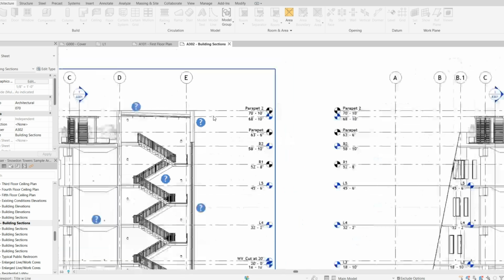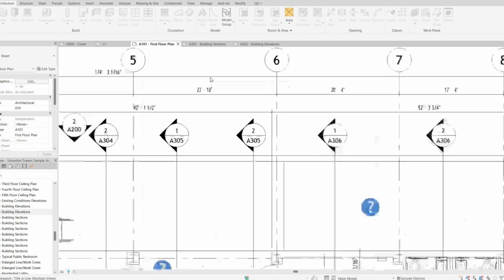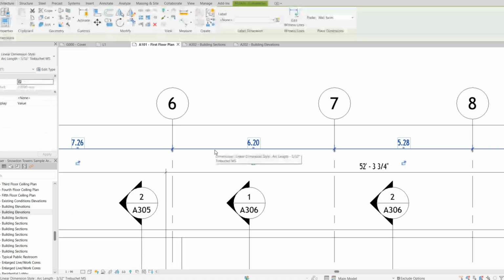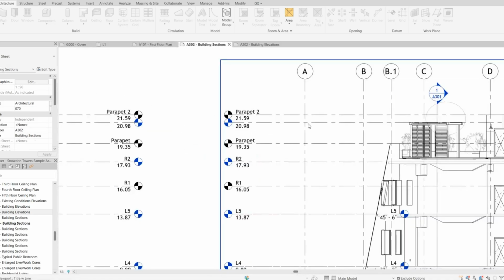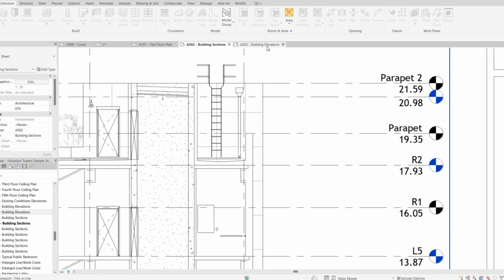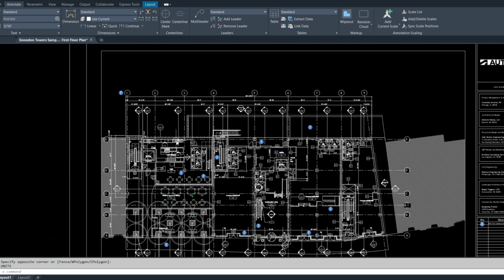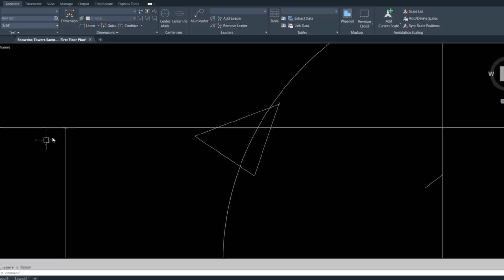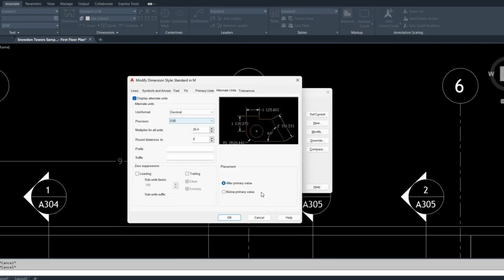Changing units in Revit and AutoCAD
Revit:
In Revit, units define how measurements like length, area, volume, and angle are displayed within the project. Revit projects have a fixed internal unit system (usually feet), but you can easily change how these units appear to suit your needs.
AutoCAD:
In AutoCAD, units define both the scale of the drawing and how measurements are displayed. To change drawing units, type UNITS in the command line and adjust settings such as length type (Decimal, Architectural, Engineering) and insertion scale (millimeters, meters, inches, etc.).